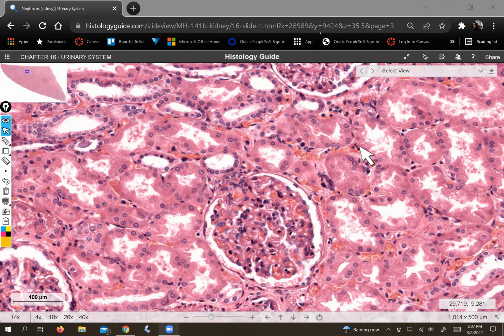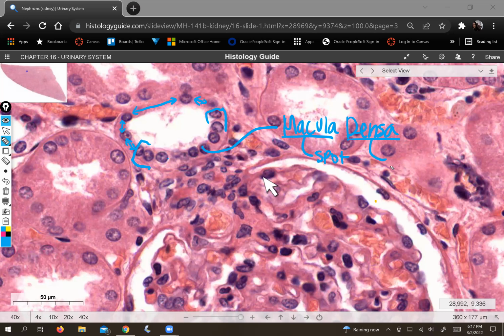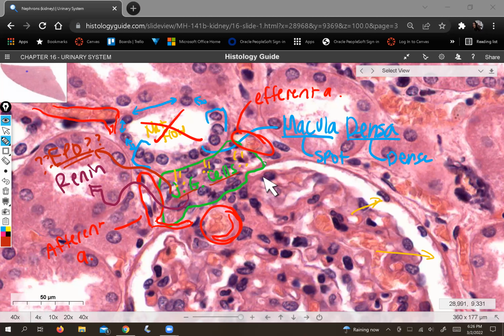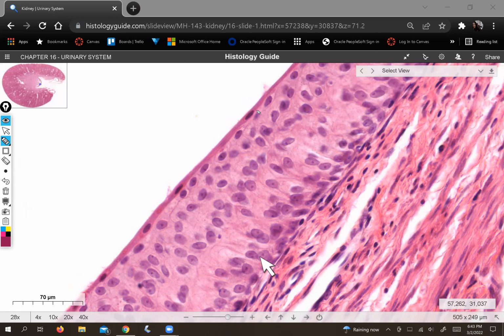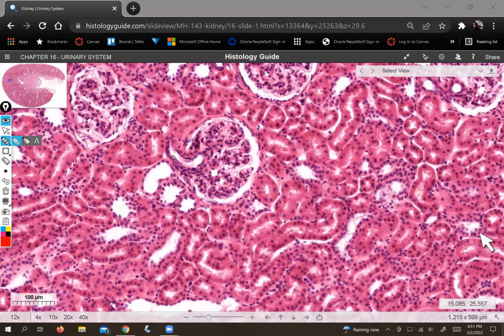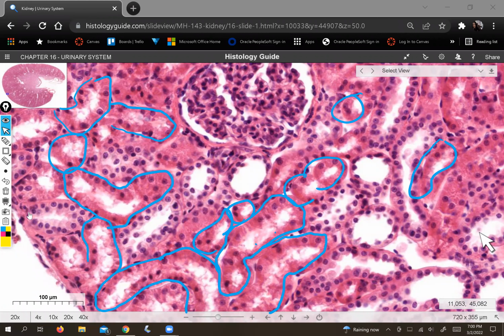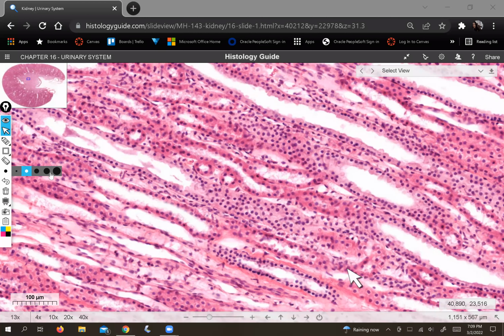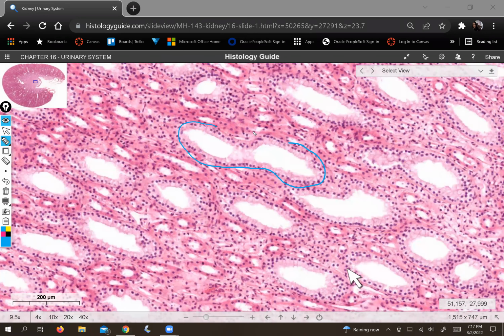Renal Histology with just a skosh (??) of physiology in there too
It's pronounced "sk OH sh" and I don't know how that word made it into my vernacular to begin with... ANYWAY. let's look some more renal histology and talk some about the juxtaglomerular apparatus while we do that.